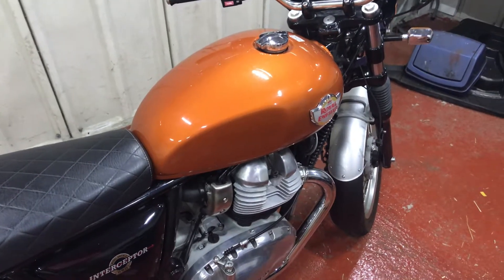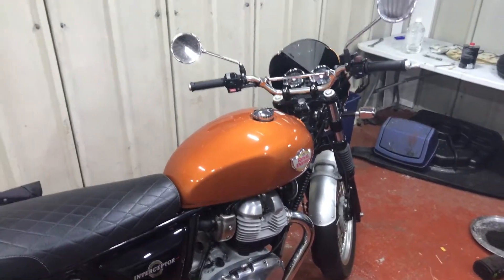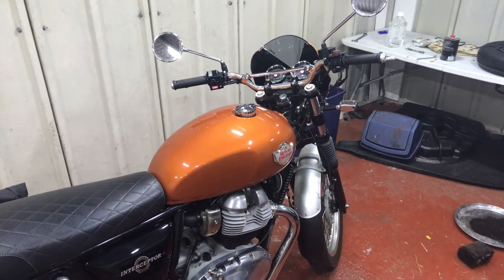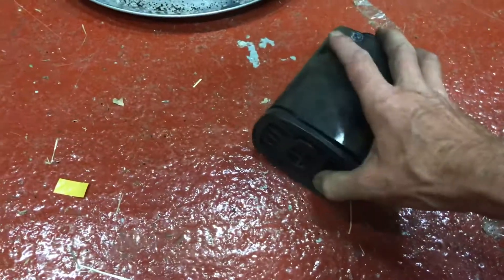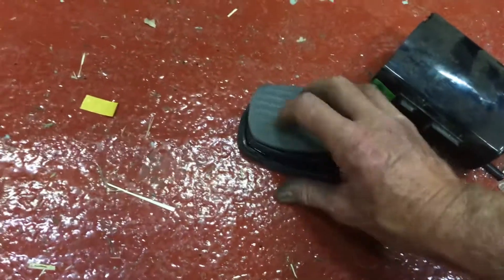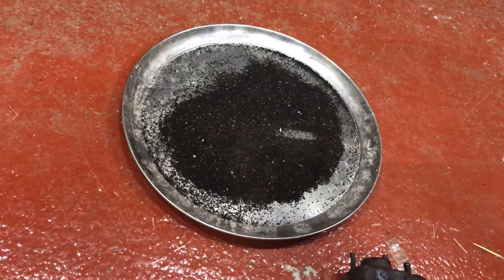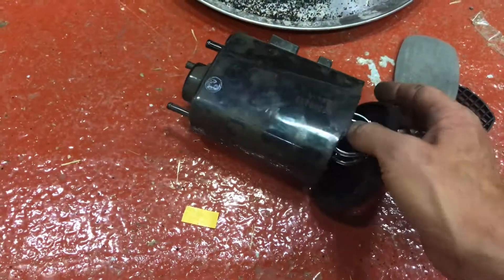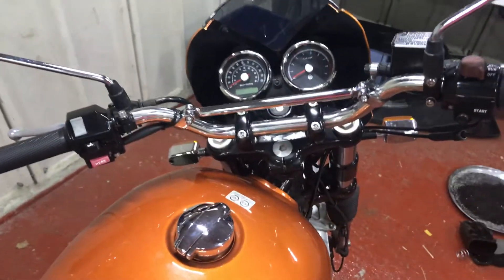Interceptor 650 EVAP cartridge autopsy and performance update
Contents of the EVAP system charcoal cartridge and update on how the bike performs since the EVAP system was removed